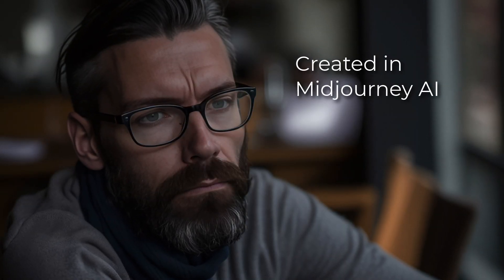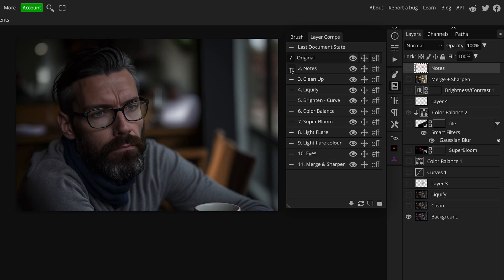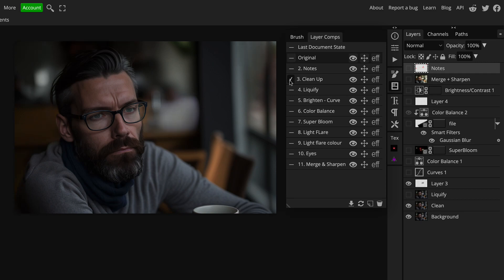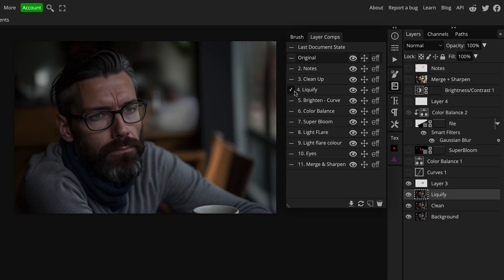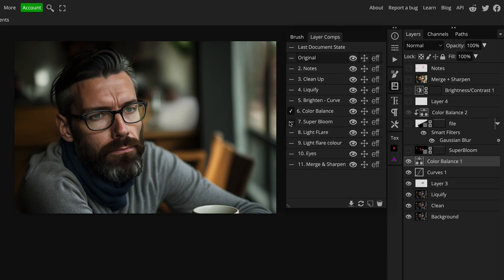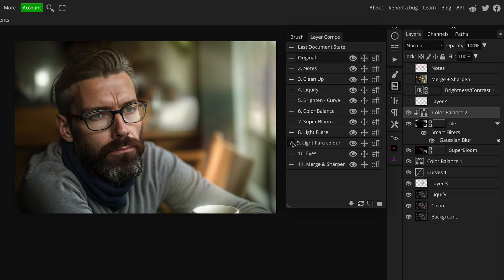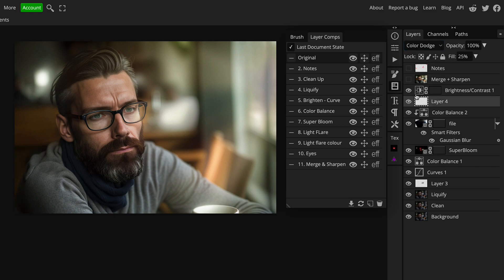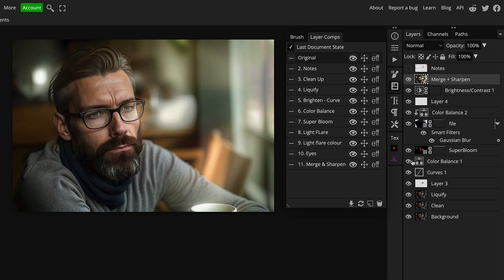Midjourney Photo Edit with Photopea - PSD Breakdown (includes Midjourney Prompt)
In this video, I take an image created in Midjourney AI end edit it using Photopea to enhance and bring to life. This is presented as a PSD layer breakdown - let me know what you think of this format!

Midjourney Prompt:
candid portrait photograph of a 30 year old man in a small cosy cafe --ar 3:2  --style 4c